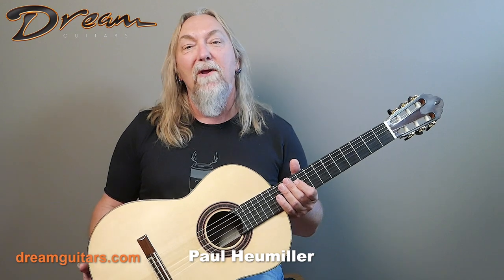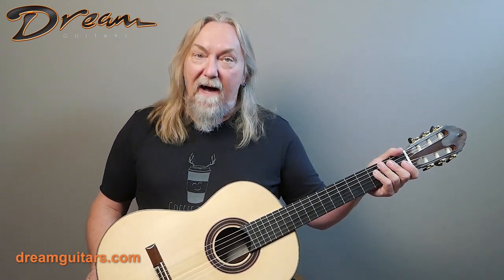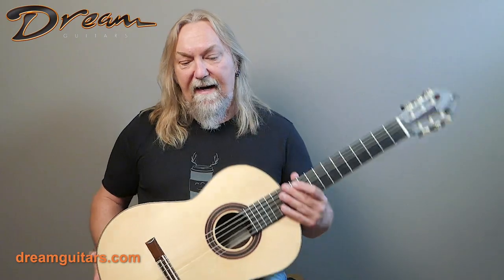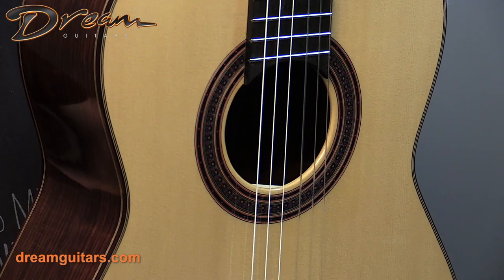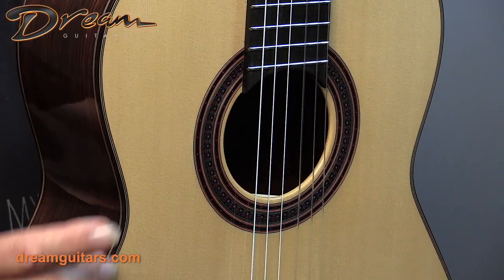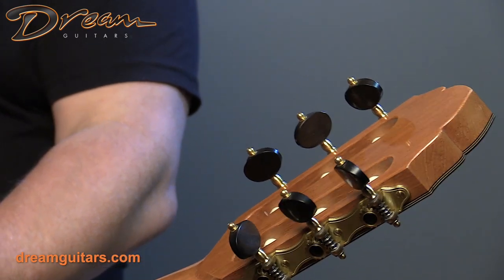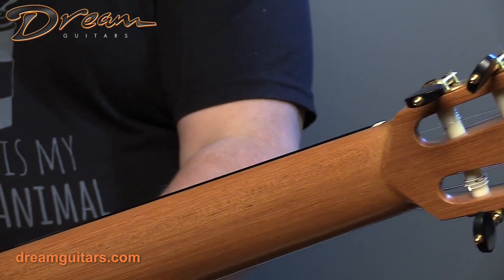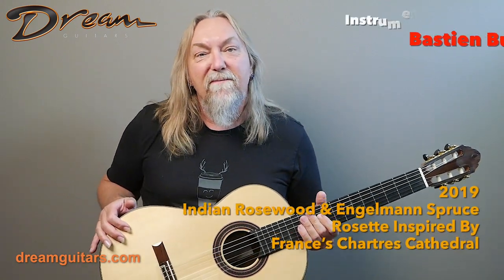2019 Bastien Burlot Alkemia Chartres, Indian Rosewood & Engelmann Spruce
***Please note, the tuners are actually upgraded Alessi tuners! And the nut width is actually 52mm. Thanks!***
France’s own Bastien Burlot brings together modernity and tradition with his Alkemia series. Each guitar is inspired by a cathedral in France, and this one replicates the stained glass windows and labyrinth of the famed Chartres Cathedral. The voice strikes an even balance across the registers, with a crisp top end and added warmth in the bass. Built in 2019 but already wide awake.